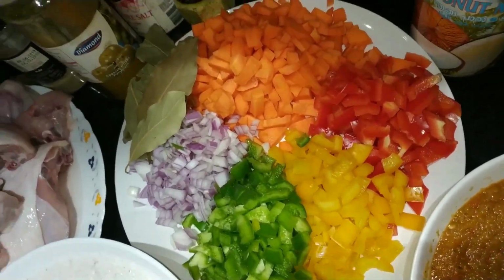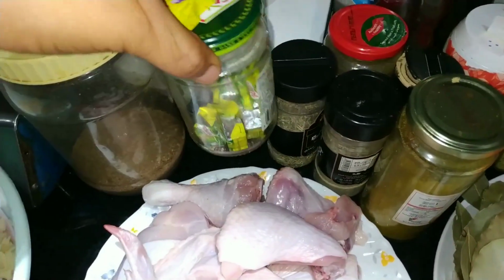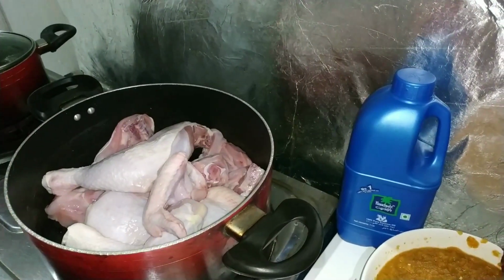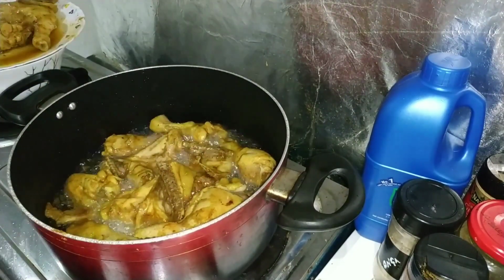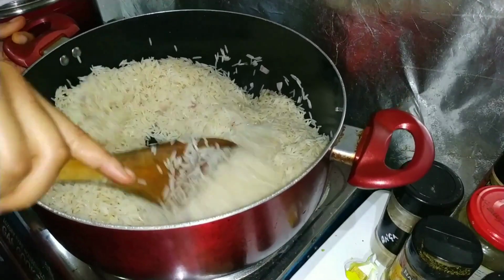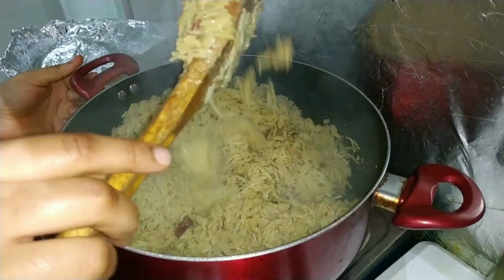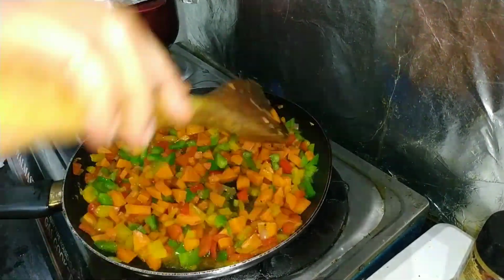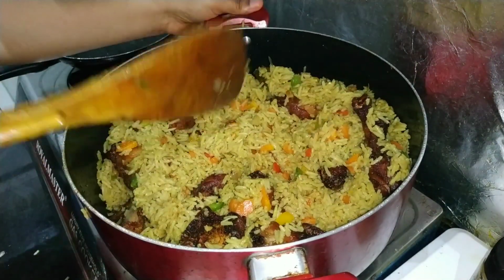BEST WAY TO PREPARE FRIED COCONUT RICE II VERY EASY TO MAKE...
Hey fam!

In this video I gave step by step details on how to prepare fried coconut rice... Follow this steps and you will achieve the best coconut fried rice you've ever had...

You can also check my other recipes on my channel

 Twitter 👉@Elijah Unique